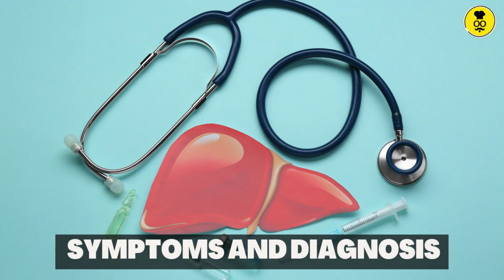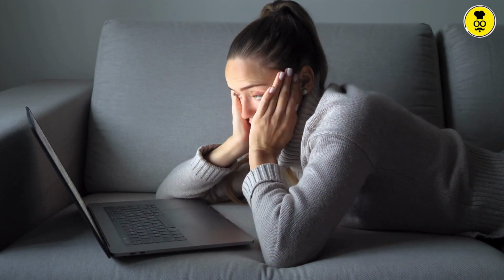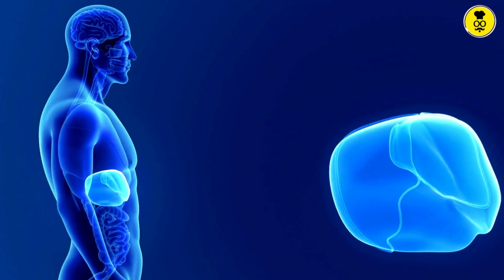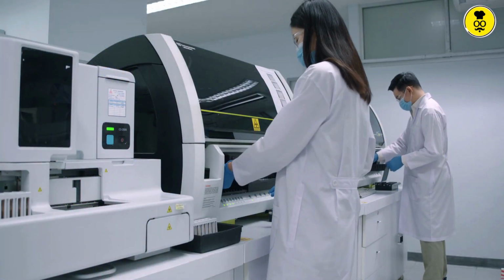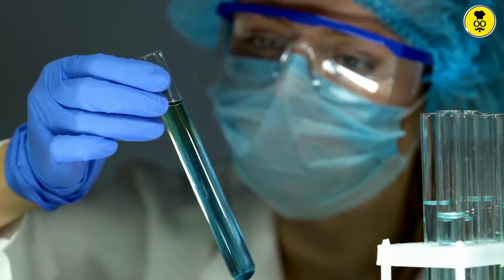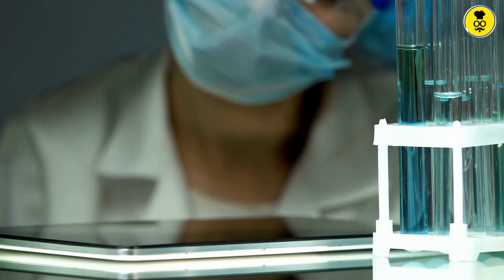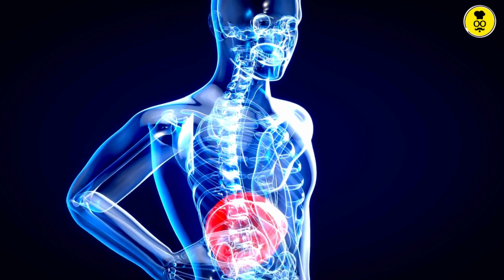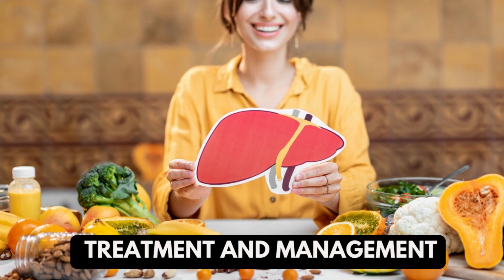Fatty Liver Disease: Causes, Symptoms, and Proactive Solutions | The Cook Book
Fatty Liver Disease: Causes, Symptoms, and Proactive Solutions

 What Is Fatty Liver Disease?
Fatty liver disease comprises two primary types: non-alcoholic fatty liver disease (NAFLD) and alcoholic fatty liver disease (AFLD). We'll delve into the distinctions between these variants, shedding light on how NAFLD is intricately connected to metabolic factors, while AFLD results from excessive alcohol consumption. We'll also explore the prevalence of this condition and the risk factors that render individuals susceptible.

 Causes of Fatty Liver Disease
Fatty liver disease doesn't discriminate; it affects individuals from all walks of life. It is often inextricably linked to a range of causes, including poor dietary choices, obesity, excessive alcohol intake, and metabolic syndrome. In this section, we'll delve into the root causes of fatty liver disease and unveil the complex processes that lead to the accumulation of fat in the liver.

Fatty liver disease is a condition that can manifest in various ways. It can present with an array of symptoms, from persistent fatigue and abdominal discomfort to jaundice. We'll explore the common symptoms and detail the diagnostic methods that medical professionals employ to identify the condition. From blood tests to imaging techniques and even the intricacies of liver biopsy, we'll provide a comprehensive understanding of the diagnostic process.

 Complications and Risks
While fatty liver disease may begin as a seemingly benign condition, its progression can lead to severe complications. This segment sheds light on the potential complications, including the development of liver inflammation known as steatohepatitis, the onset of fibrosis, and even the dire outcome of cirrhosis. We'll also discuss the augmented risk of cardiovascular diseases and diabetes associated with NAFLD, emphasizing the multifaceted nature of this condition's impact on health.

Managing fatty liver disease is a multifaceted journey. Effective treatment and management often necessitate a holistic approach, encompassing lifestyle changes, medical interventions, and a profound commitment to wellness. In this section, we'll detail the strategies that individuals can employ to manage and alleviate fatty liver disease's impact. We'll delve into the importance of weight loss, dietary adjustments, and regular exercise as pivotal elements in the management process. Additionally, we'll explore medical treatments and interventions suitable for advanced liver disease, providing a comprehensive overview of the options available to those facing this condition.